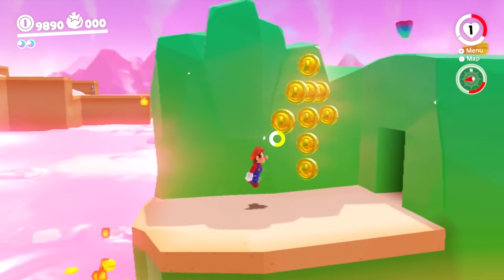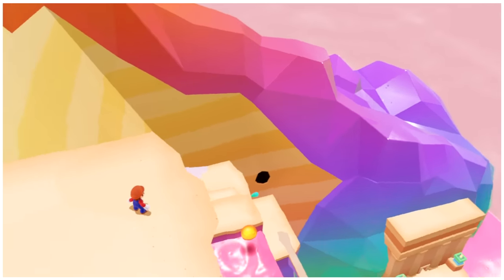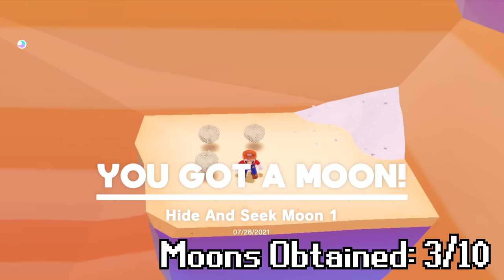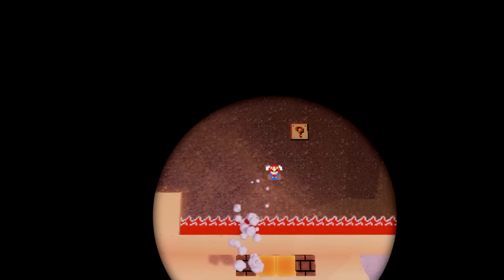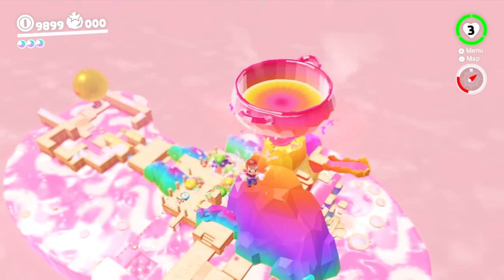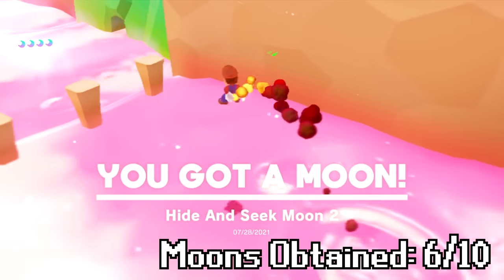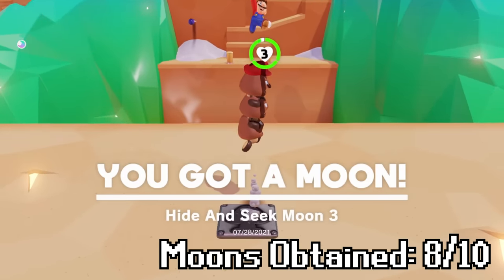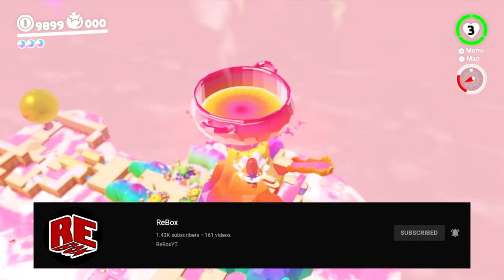The MOST CREATIVE Mario Odyssey Hidden Power Moons Challenge!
Here's Super Mario Odyssey, but the Power Moons are all hidden for a funny, creative HIDE AND SEEK Super Mario challenge!! In this funny Mario challenge, Power Moons in Super Mario Odyssey are hidden all across the Kingdom, and Mario + Cappy have to find the hidden Power Moons in this hide and seek Mario challenge! We did this on a 100% complete Super Mario Odyssey save file, with new Power Moons added to Super Mario Odyssey!

After playing a Green Star Hide and Seek challenge in Super Mario 3D World + Bowser's Fury on the Nintendo Switch, we had the idea of doing the same thing in Super Mario Odyssey with Power Moons instead of Green Stars! So some friends and I started a Mario Odyssey challenge where we hide Power Moons from each other in custom Mario Odyssey mods, and play the mods that we each made, trying to beat the challenge of finding all of the hidden moons! Today, I show all of the hidden challenge moons in my Super Mario Odyssey hide and seek mod taking place in the Luncheon Kingdom!

The more I'm playing Mario Odyssey, the more I'm really enjoying the Mario Odyssey theme and the great music from Super Mario Odyssey. Modding Super Mario Odyssey is a lot of fun, and I'll hopefully continue my full playthrough of Super Mario Odyssey, getting all of the moons in Super Mario Odyssey soon :D

Amethyst-szs, Rebox, and I are all making hide and seek mods in Super Mario Odyssey and playing each other's mods! This mod that we played today is by Amethyst-szs!

I made a video showing where I hid my moons that Amethyst-szs and Rebox will be looking for!

I'll be trying to find the moons hidden by Rebox soon!

TIMESTAMPS:
Intro/ explanation - 0:00
Start of Luncheon Kingdom - 0:11
First moon - 1:18
Finding the next moon - 1:57
Moon on slippery surface - 2:30
P-switch timer moon - 4:10
Strange island + pipe trap - 5:20
Mario vs 9999 Hammer bros - 5:50
Suspicious island - 7:27
Mario swimming in invisible water above the level - 7:43
Mario far above the level - 8:50
Solving the water riddle - 9:50
Power Moon under the bridge great hiding spot - 12:13
Power Moon hidden behind the lava corner - 13:05
Getting the goombas up past the high blocks - 13:55
All goombas at the goomba switch - 15:10
Going into a new secret pipe - 15:31
Moon near the start of Luncheon Kingdom - 16:50
Didn't have to go to the big pot with the bird boss - 17:21
Big thank you to Amethyst-szs - 17:26
Thank you for watching - 17:51
Outro - 18:00

MY LINKS